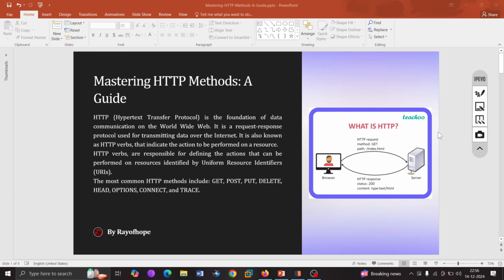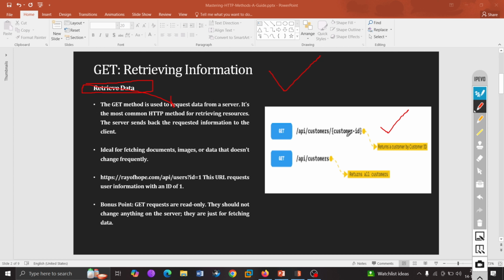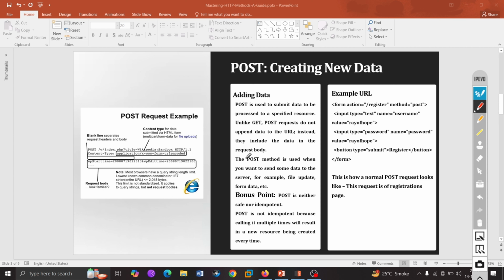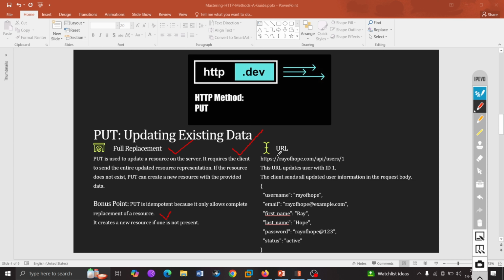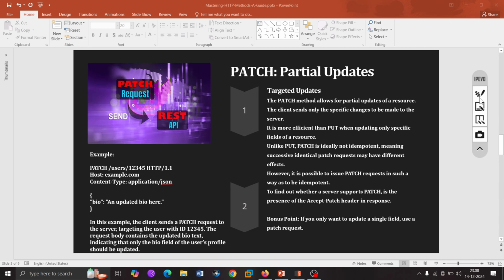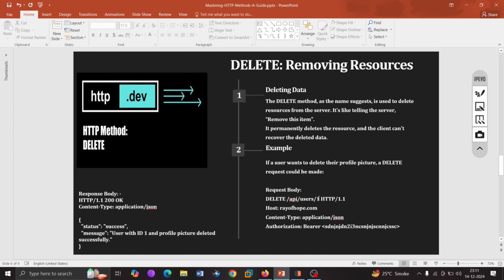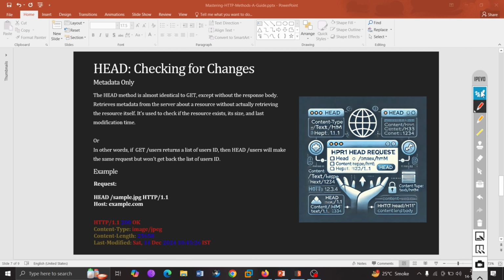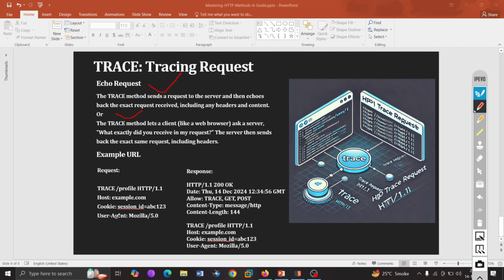What are the HTTP METHODS || Rayofhope || PUT || TRACE Method || HEAD Method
Ethical Hacking || HTTP Methods - GET, POST, PUT, PATCH, DELETE, AND TRACE  || RayofHope || Penetration Testing || OWASP TOP 10 || Ethical Hacking Tutorials || VAPT || Website Penetration Testing || WAPT

Rayofhope

In this video, we will be covering in detail how exactly HTTP Methods words and its type.